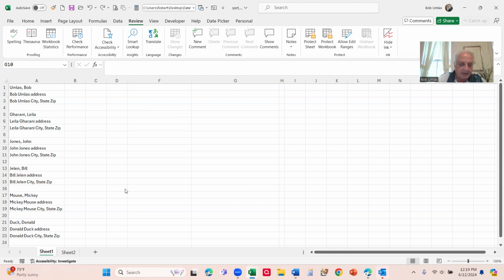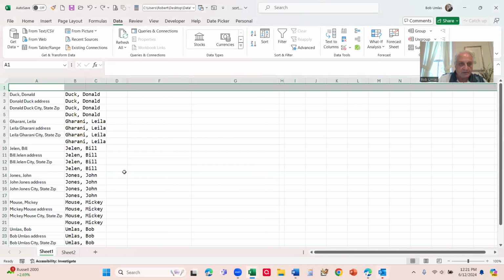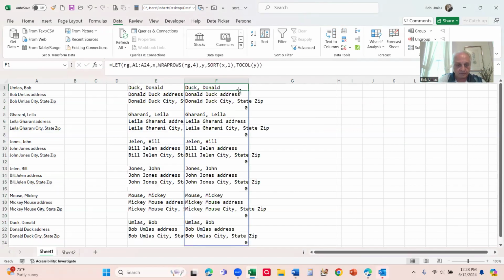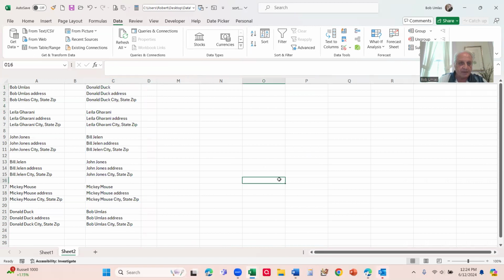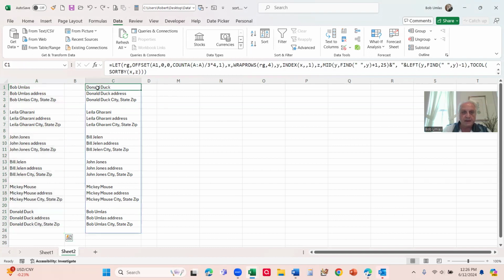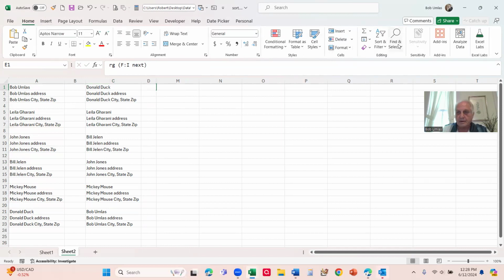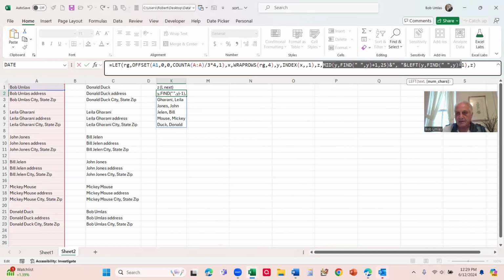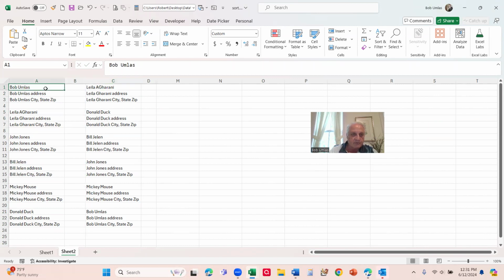Sort by Last Name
Use ONE formula to sort a list of 3-row addresses by last name, given the data is in the format of First Name then Last Name.